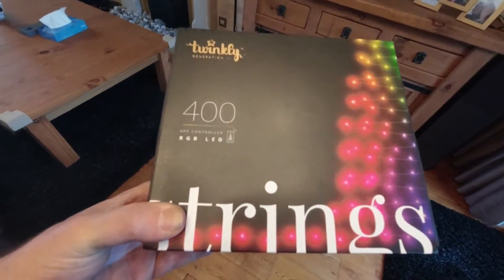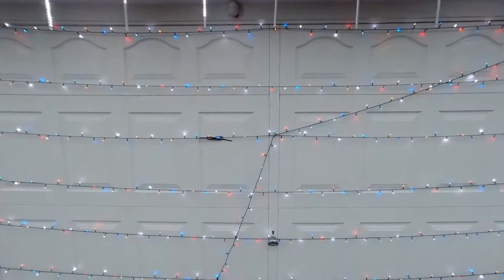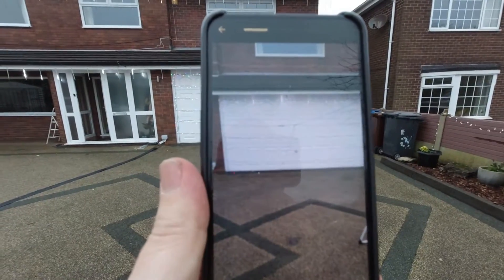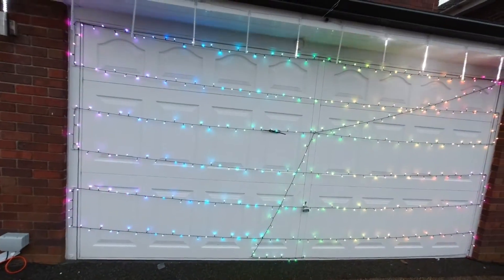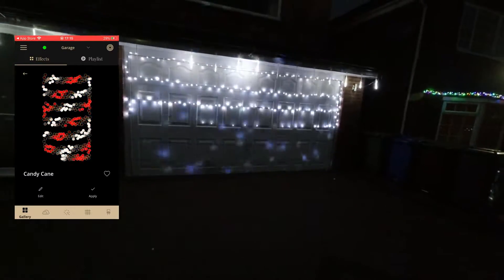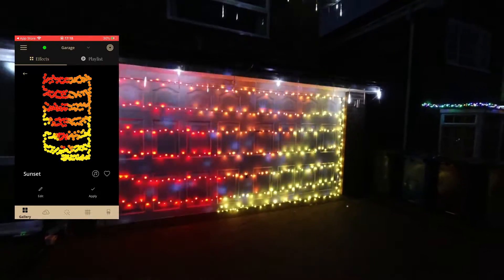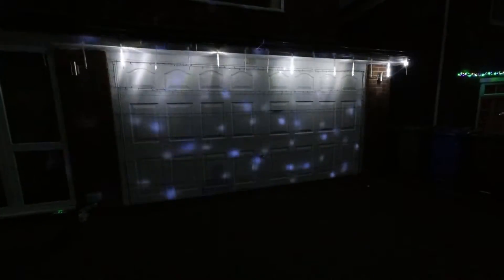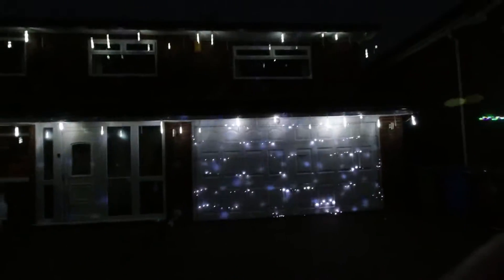Twinkly Strings 400 LED "Smart" Christmas Lights, outdoor setup and test 🎄🎇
Voice-activated, app-controlled "Twinkly" lights, Check out the latest upgrade to our outdoor Christmas lights! You can use Alexa or "OK Google" to control these as well!

After getting the 250 set and just loving them on our tree - you can use Alexa or "OK Google" to control these as well!), we decided to try another set outdoors, and once again we are really blown away by the quality and the amazing effects. If you haven't seen these lights before check out our Christmas playlist, they are expensive but truly are amazing!!

Check out the Amazon links below, should you use the links below and purchase any items we may earn a small commission, but the price for you will be the same!